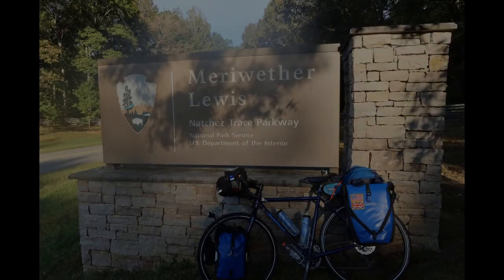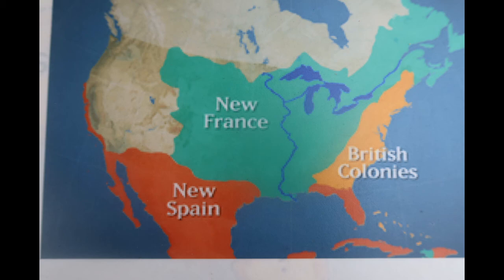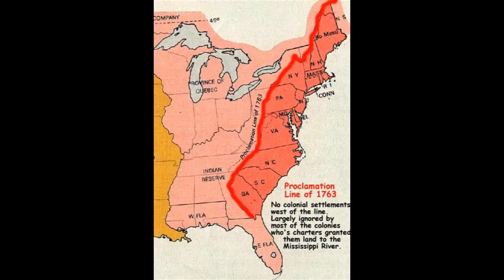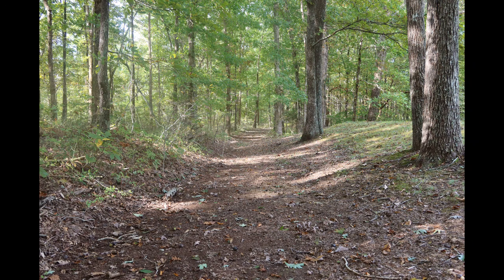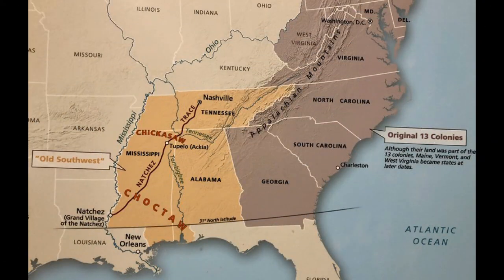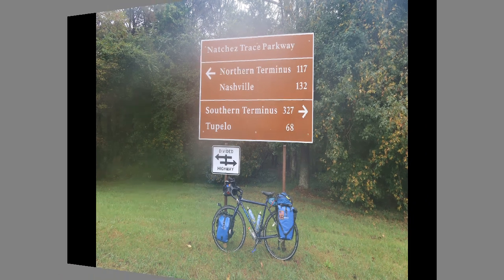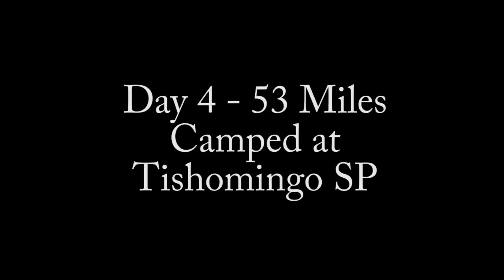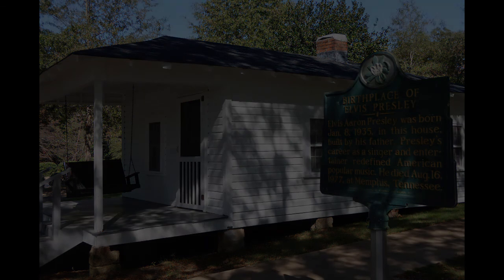Natchez Trace Part 2 Tennessee to Tupelo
Highlights of my Natchez Trace Bike Tour, Days 3 - 5, traveling from Meriwether Lewis TN to Tupelo MS.